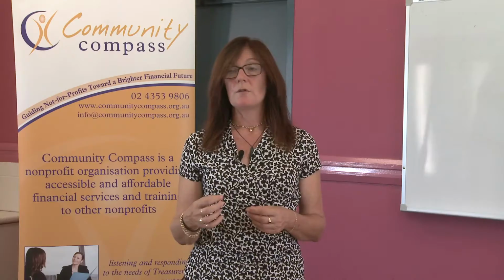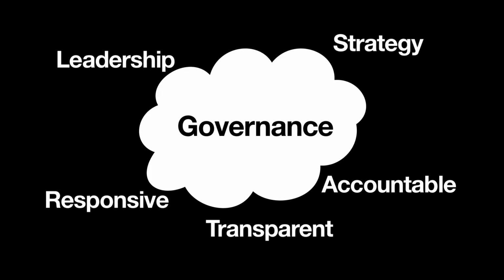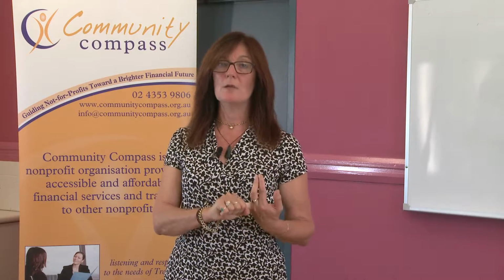Community Compass- Concept to Fruition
Taking your idea from Conception to Fruition.  This video will look at how to get your brilliant exciting idea off the ground.  You can learn what steps you need to take such as where to take your idea, who do you need to talk to, how to reach your target audience, income opportunities and more.